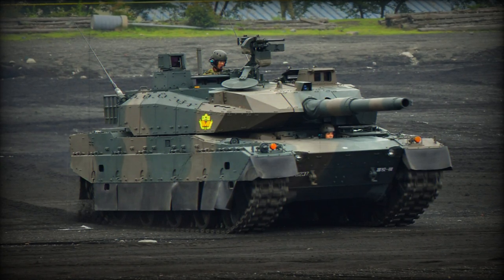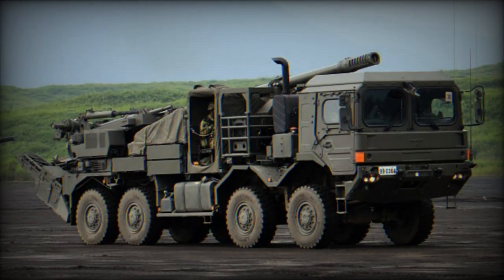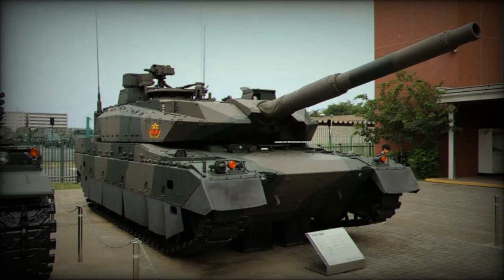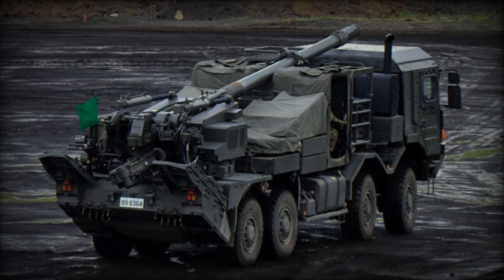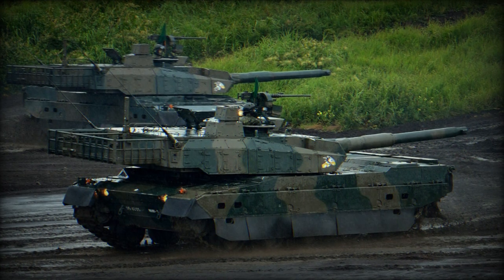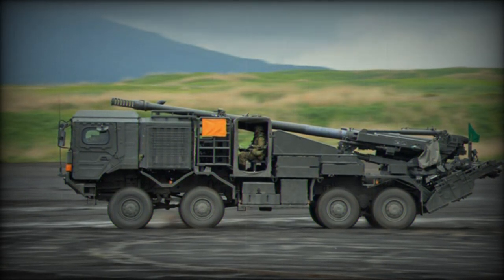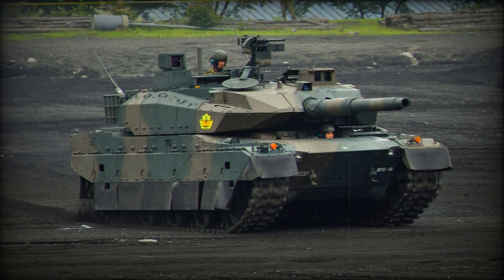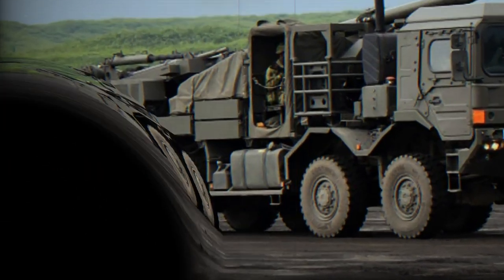Japan's 2024 defense budget secures 16 Type 19 howitzers and ten Type 10 tanks